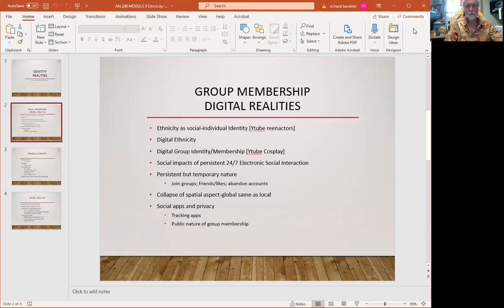AN 200 Module 9 vid 2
Module 9 vid 2: relationship of symbolism and 'art'; accelerated reality in the digital from Second Life research